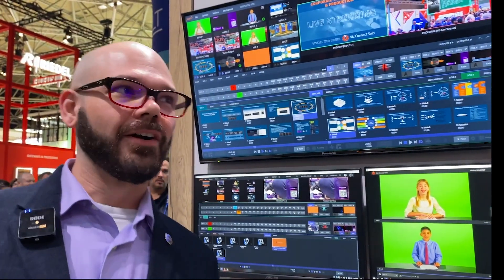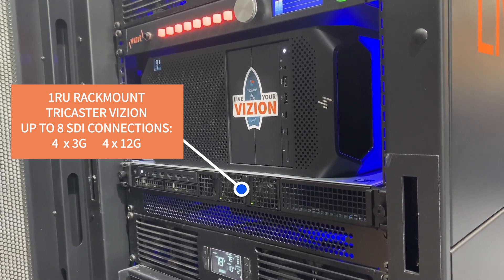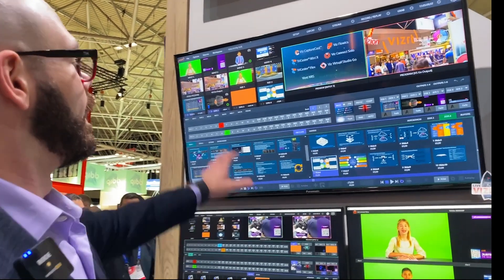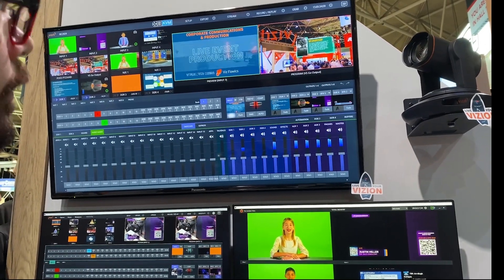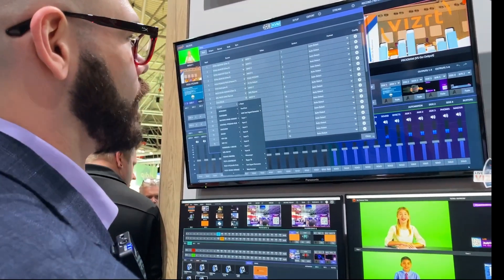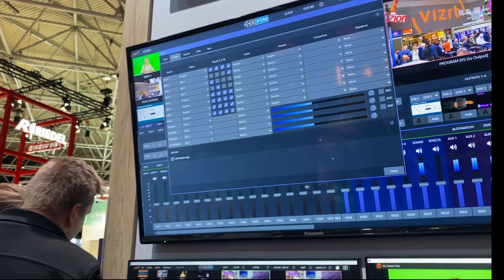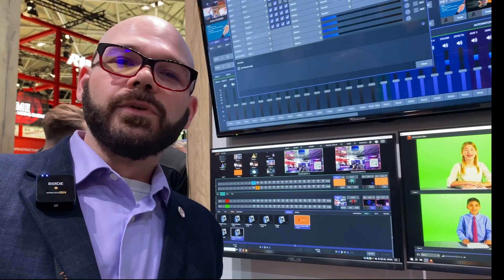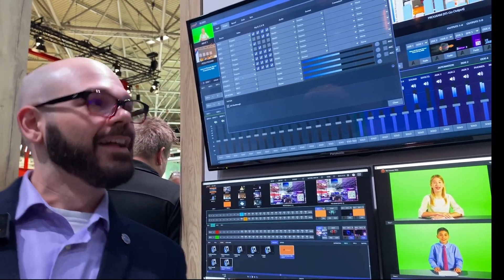Vizrt TriCaster Vizion at IBC 2024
Justin Miller, Technical Pre-Sales Consultant at Vizrt introduces the new flagship Vizrt TriCaster Vizion at IBC 2024.

Key features of the TriCaster Vizion

- New flagship TriCaster with more inputs and 12G SDI connectivity
- 44 inputs of which 16 as SDI connectivity, individually configurable for input or output, half 3G and  half 12G SDI
- 2 high-quality hardware platforms with configurable I/O options for ultimate flexibility
- TriCaster Graphics powered by Viz Flowics as new, additional graphic feature in TriCaster
- Innovative AI feature setAvailable with Subscription and Perpetual License offering including support

For more information or to arrange a demo contact  @digibox_europe